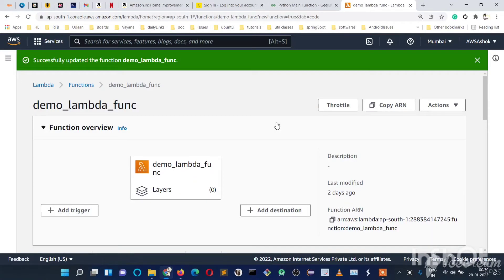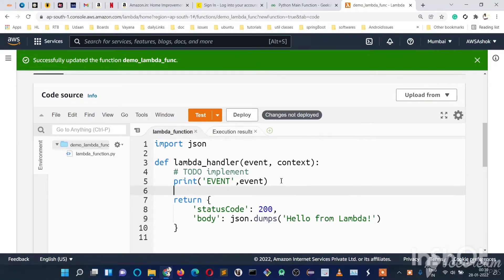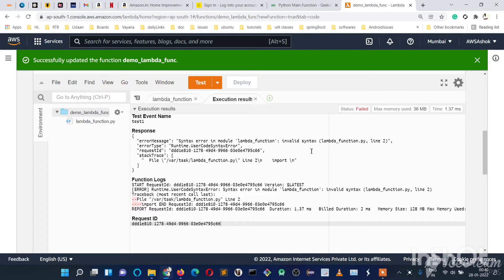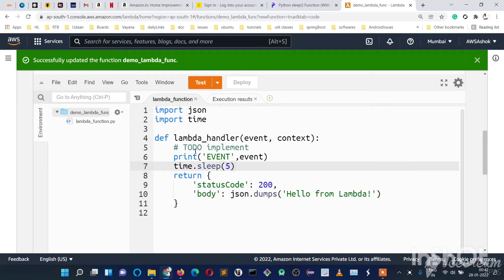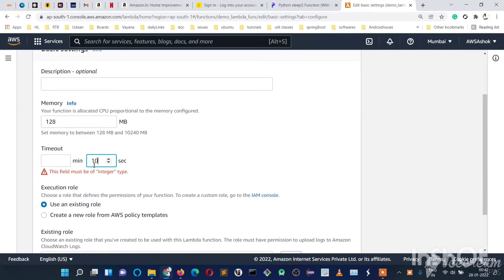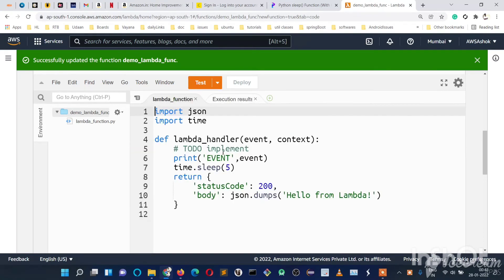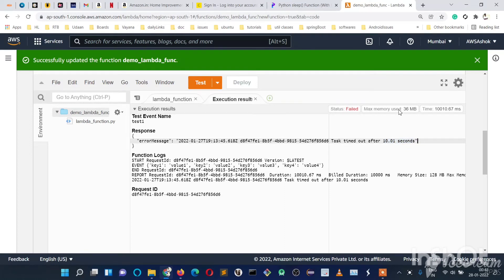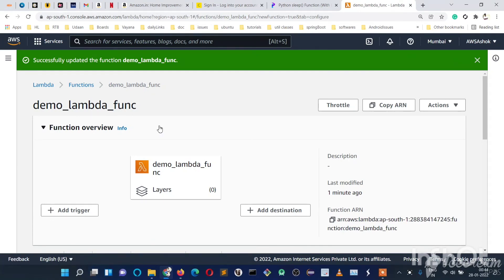AWS Lambda Function Configuration Timeout